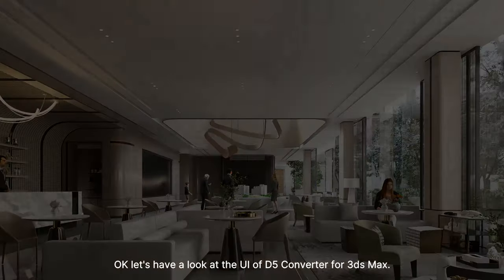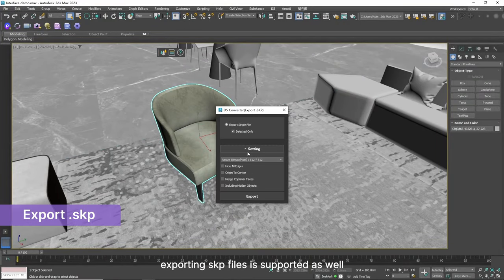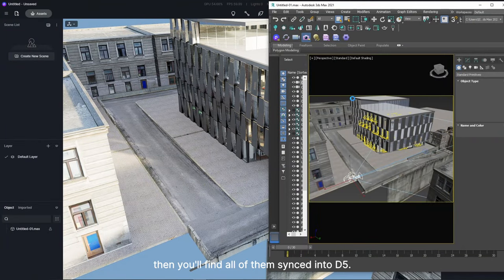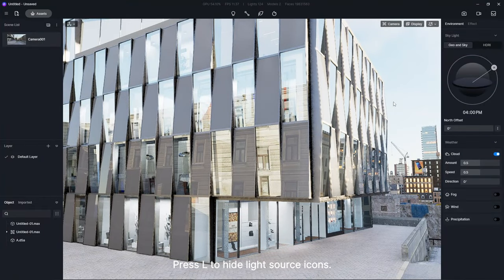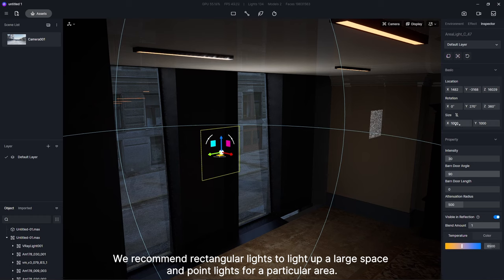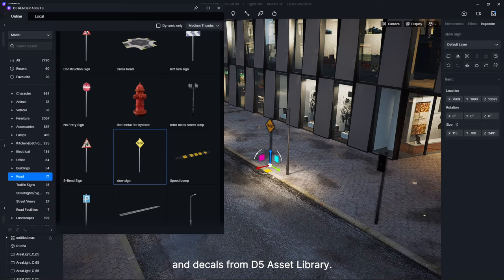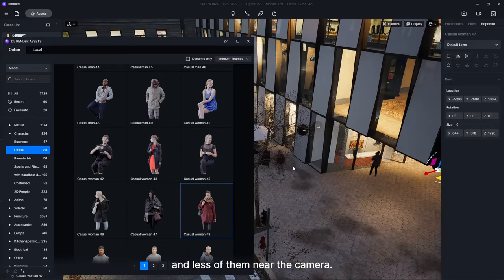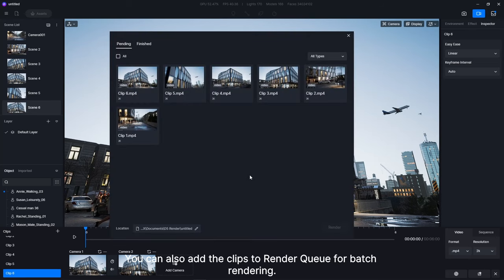3ds Max - D5 Render Livesync Tutorial | Real-Time Rendering Workflow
In this video, you'll learn about the brand new Max-D5 workflow with our latest release of D5 Converter-3Ds Max.

This new plugin is compatible with 3ds Max 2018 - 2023, V-Ray 3.6 and later, Corona 6.0/7.0/8.0. and supports the basic mapping of Corona, V-Ray mixed materials/custom transparent paste/glass/transparent/multi sub materials/special map format/bitmap, etc. Standard/Corona/V-Ray/Arnold light type and location are also supported.

Timestamps:
00:00 Intro
00:08 Download
00:31 UI and Features
02:05 Exterior Demo Scene Preview
02:16 Max-D5 Workflow
03:53 Exporting from Max to D5
04:39 Adjusting the environment in D5
07:00 Adding assets to the D5 scene
09:32 Animation
10:17 Start rendering